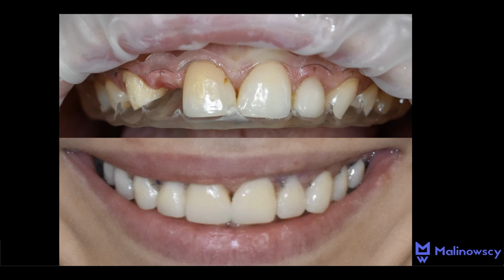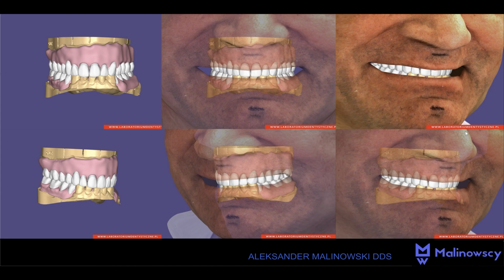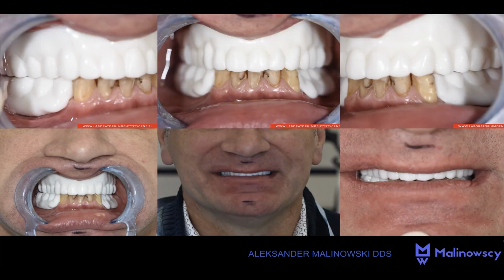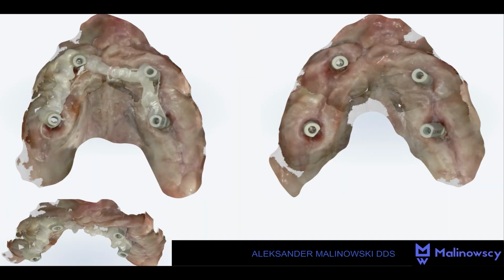[Global Webinar] Dr. Aleksander Malinowski Part 3